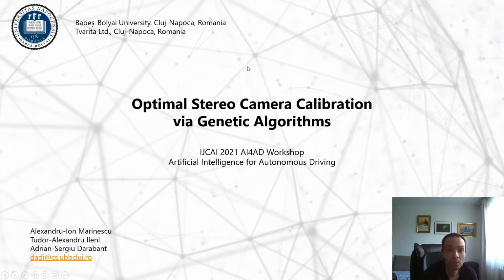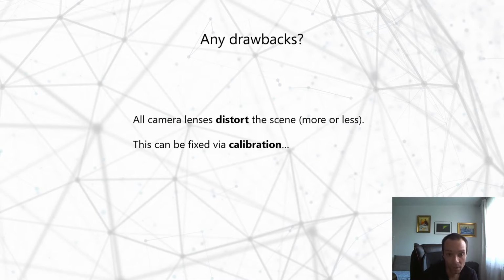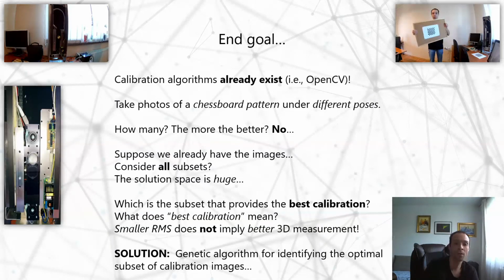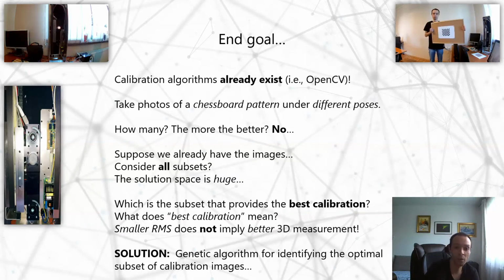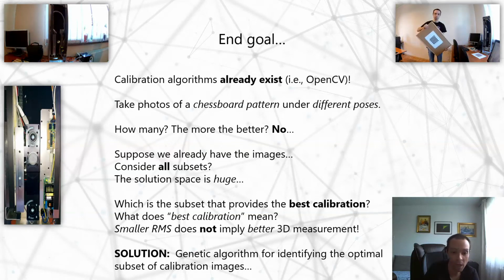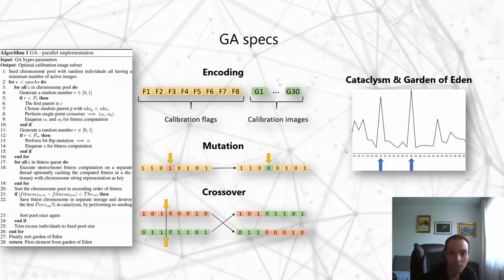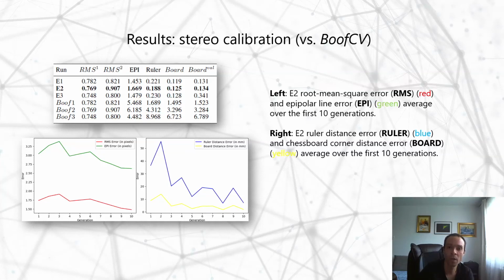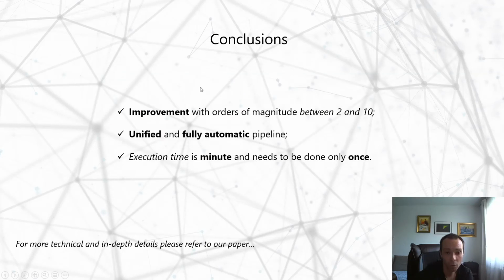Optimal Stereo Camera Calibration via Genetic Algorithms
Welcome to IJCAI 2021 AI4AD Workshop!

Author(s):
Alexandru-Ion Marinescu, Adrian-Sergiu Darabant and Tudor-Alexandru Ileni

Abstract:
Stereo camera real world measurement accuracy is strongly dependent on the camera calibration process, which, in turn, relies on the set of input images and camera model. There is a strong relationship between the quality of the input, the calibration process and the accuracy of the 3D reconstruction. The total set of calibration images has a strong influence on the calibration outcome and selecting the optimal subset of images and parameters for calibration estimation is a problem of combinatorial complexity. In this paper we propose a genetic algorithm calibration image selection process, driven by multiple metrics, that eliminates the image and parameter selection bias and avoids exploratory search over the entire solution space. We numerically compare the contribution of our image and parameter selection algorithm to the overall reconstruction accuracy with the state of the art methods in stereo and mono calibration and show that we can bring substantial improvements to the 3D reconstruction accuracy or mono calibration parameter estimation.